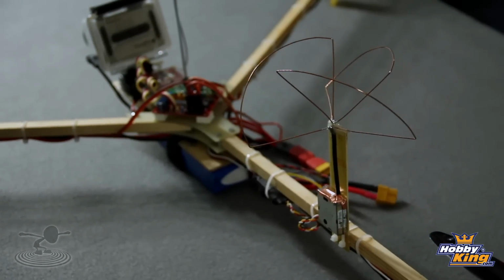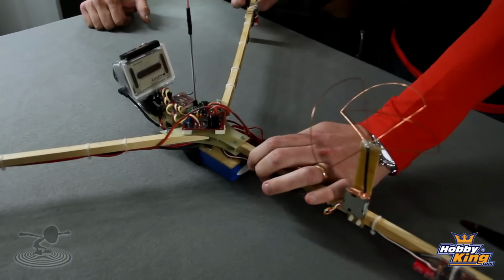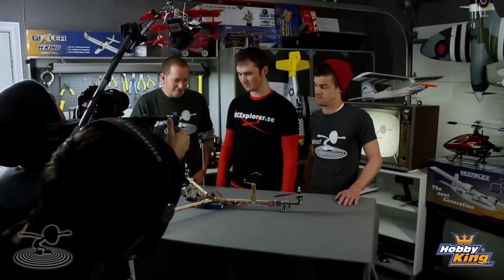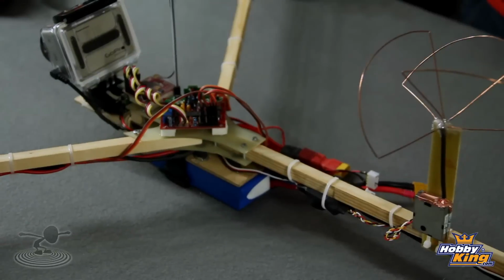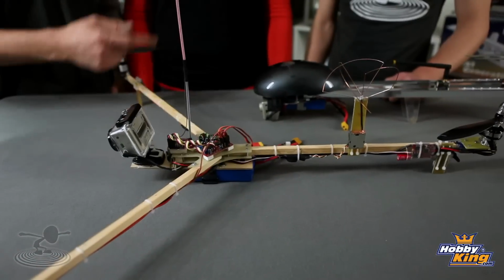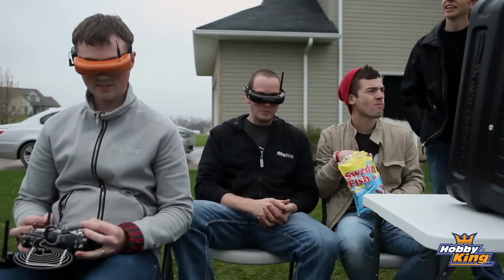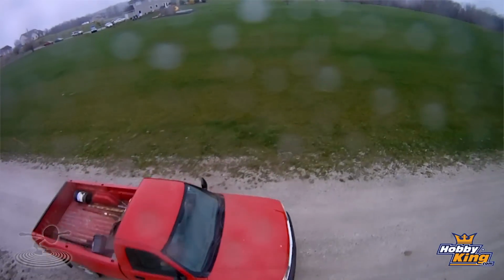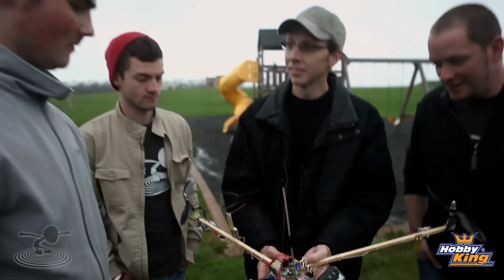Flite Test - Tricopter - REVIEW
In this episode the Joshes are joined by David Windestal to introduce you to the world of multi-rotor craft.  These aircraft are quickly growing in popularity in part for their odd looks, ease of flying, and abilities as a camera/FPV platform.  David shows us the basics of his tricopter, while touching briefly on the topic of quadcopters.  Josh Scott experiences a little tricopter envy, until he breaks out "his" craft.  The show concludes with an FPV ride on David's tricopter, and a crash assessment.   Tune in to see what damage was caused.

David Windestal
http//:RCexplorer.se